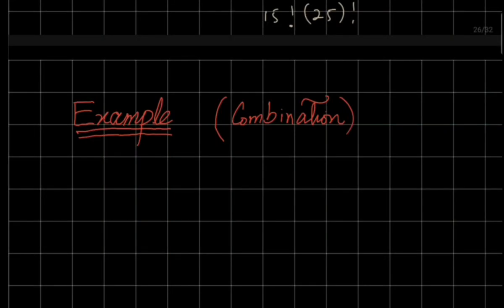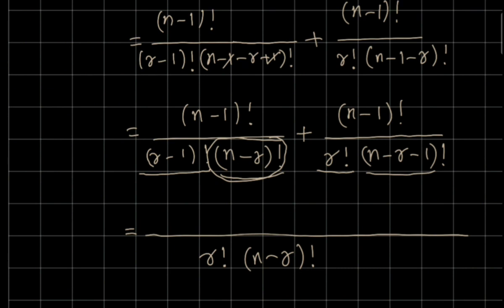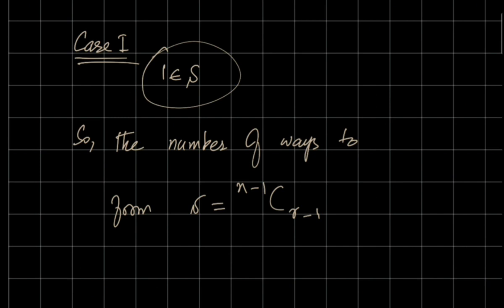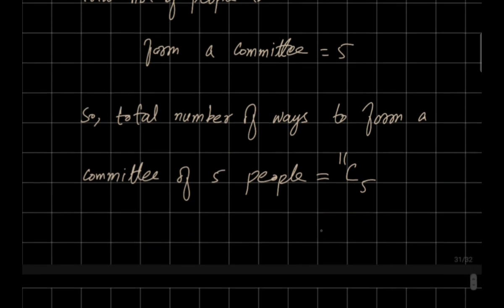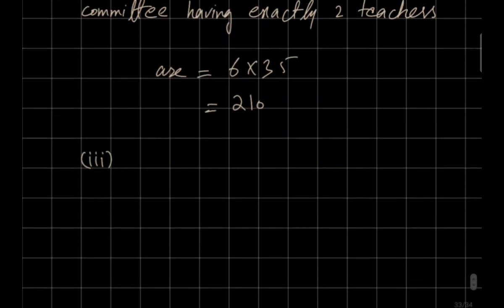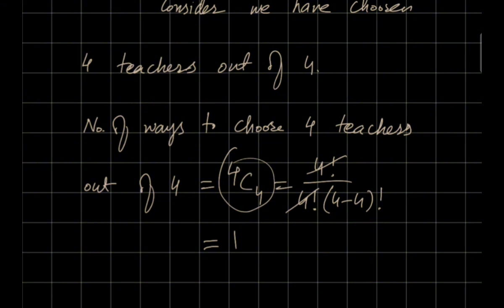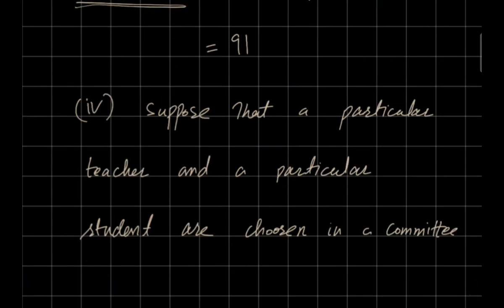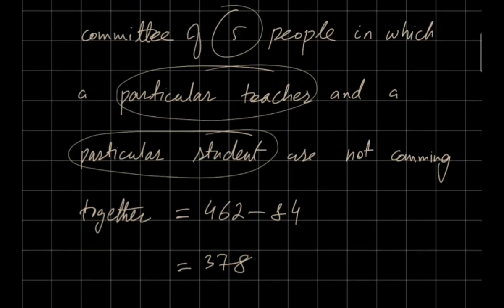Examples of combination| Making a committee of teachers and students| Lecture No. 6